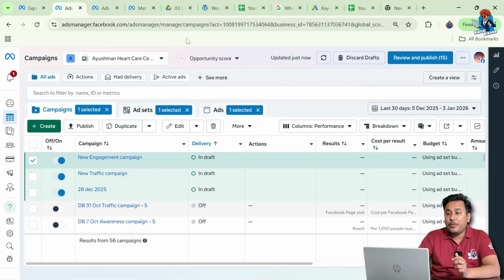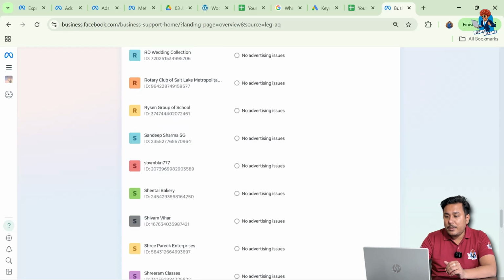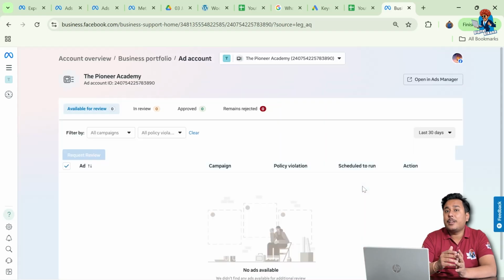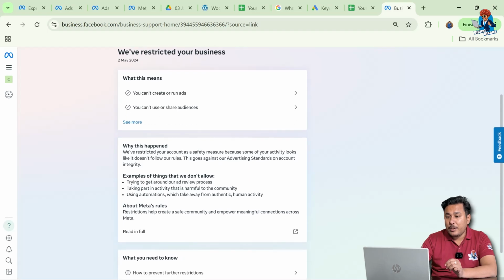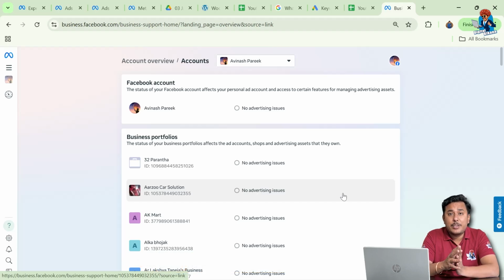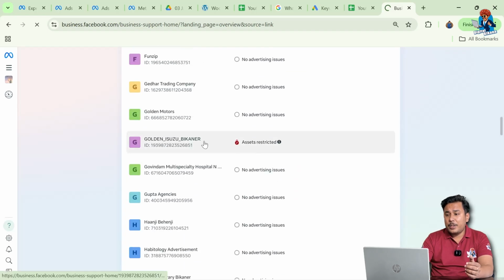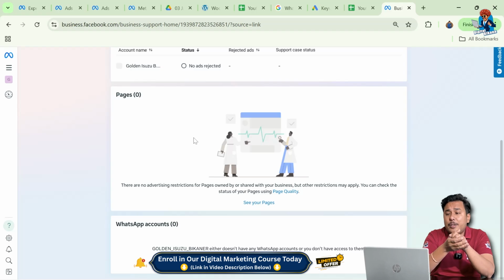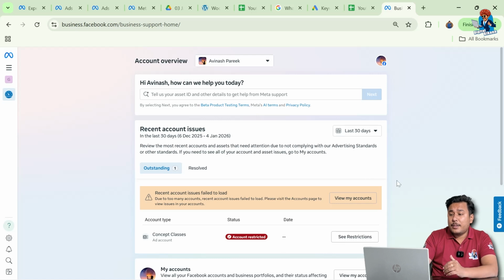⁠How to check Meta Account Quality?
Want to know how to check your account quality on Meta Business Suite? Watch this video for step-by-step instructions on assessing your Facebook account quality!
Is your Meta (Facebook) ad account restricted or facing policy issues?
In this video, you’ll learn how to check Meta Account Quality and understand warnings, restrictions, and policy violations.

✅ What you’ll learn:

How to access Meta Account Quality dashboard

How to check ad account, page, and business restrictions

Meaning of warnings, limited features, and disabled status

Tips to keep your Meta account safe and compliant

Perfect for advertisers, marketers, and business owners running Facebook and Instagram ads.

0:00 Introduction – Check Meta Account Quality
0:04 Why Account Quality is Important
0:10 What Happens When Meta Assets Get Restricted
0:20 Search “Meta Account Quality” on Google
0:31 Open Official Meta Account Quality Page
0:50 Direct URL Method Explained
1:08 Loading Account Quality Dashboard
1:33 Click on “View My Accounts”
1:37 Check Account Status (No Issues Case)
1:47 Overview of Client Ad Accounts
2:02 Example of Restricted Account
2:20 Identify Which Asset is Restricted
2:32 Example: Ad Account Disabled
2:45 Reason – Pending Payment Issue
3:00 How to Check Disablement Reason
3:09 Client Mistakes & Policy Violations
3:31 Types of Ad Review Status
3:45 When No Action is Needed
4:00 Different Reasons for Restrictions
4:10 Policy Violations & Spam Issues
4:23 Example: Another Restricted Business Portfolio
4:36 Permanent Restriction Explained
5:00 Why Meta Disabled the Account
5:17 Mistake: Bulk Messaging via WhatsApp Business
5:38 Difference – WhatsApp Business vs API
6:01 Consequences of Repeated Violations
6:16 IP Blacklisting by Meta
6:31 Unable to Create New Accounts
6:41 Example: Facebook Ad Account Restriction
7:04 Chain Effect of Violations
7:22 Example: Page Removed Due to Copyright
7:35 Trademark Violation Explained
7:54 Why You Can’t Use Brand Names
8:15 Result: Page Removed by Meta
8:26 Impact on Business Portfolio
8:42 Key Learning – Avoid Copyright Issues
9:00 Other Common Restriction Reasons
9:12 Unpaid Bills & Policy Violations
9:24 Restricted Categories (Pharmacy, Politics)
9:46 Importance of Meta Advertising Policies
10:05 Final Advice Before Running Ads
11:08 Conclusion & Course Info